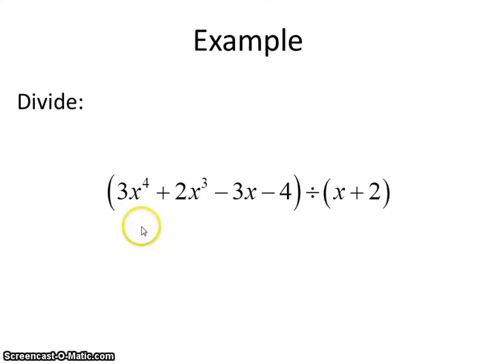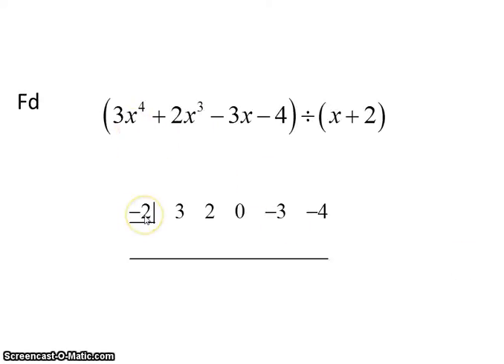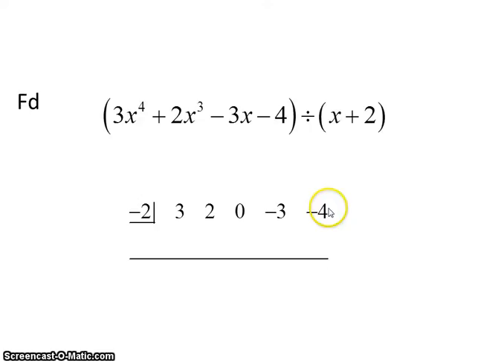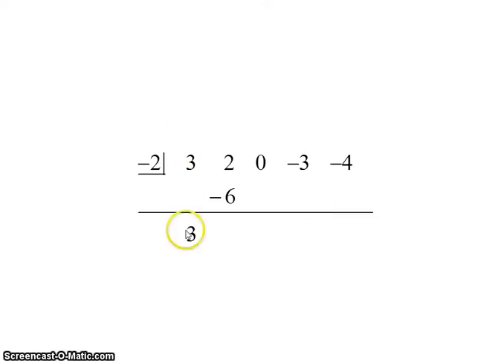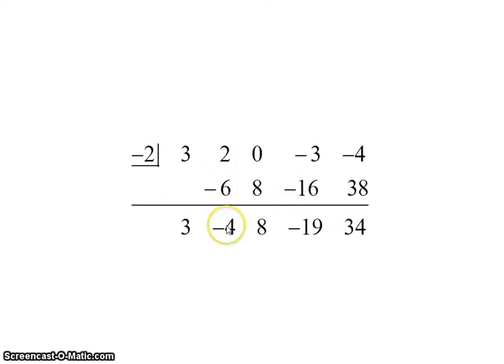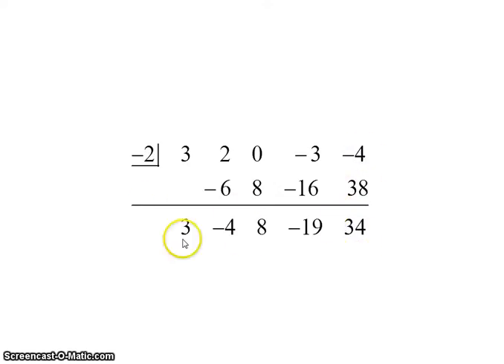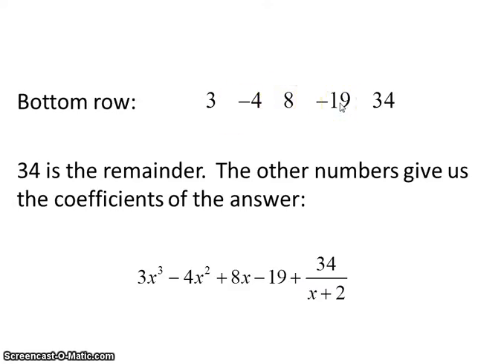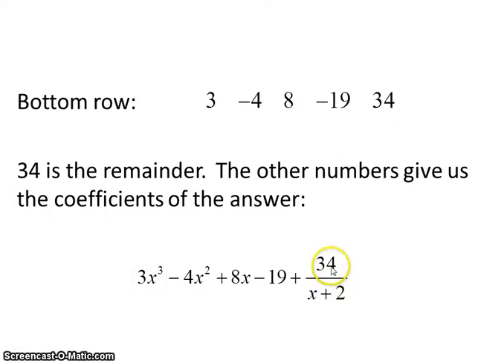Synthetic Division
In this video, we divide polynomials using Synthetic Division